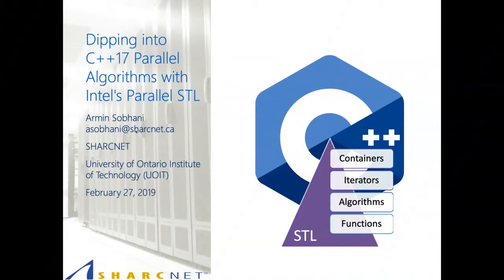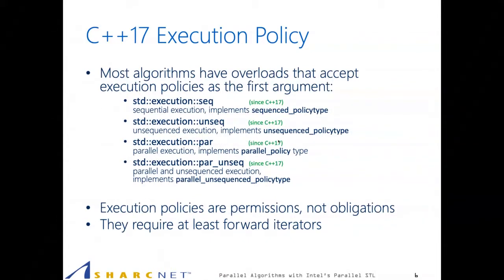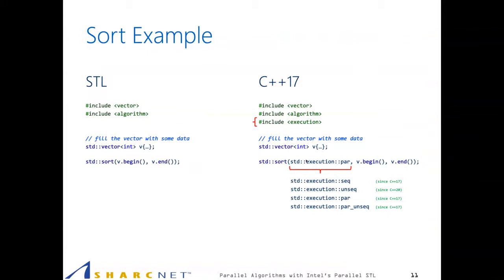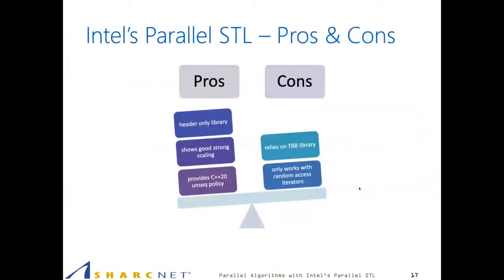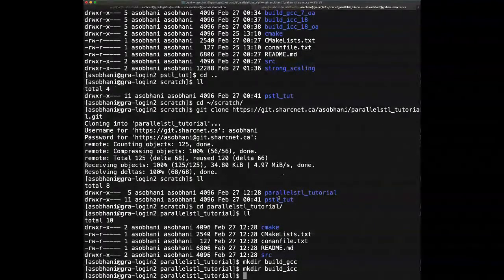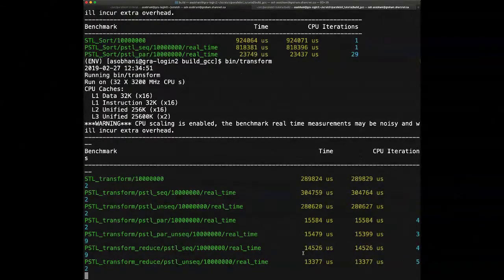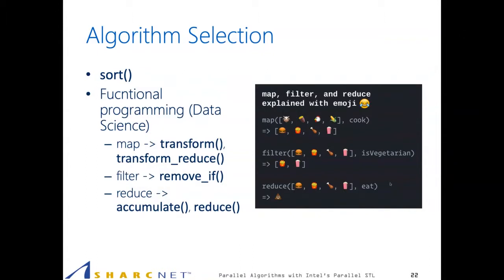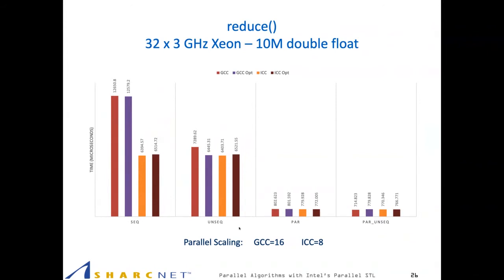Dipping into C++17 Parallel Algorithms with Intel's Parallel STL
If you are programming or have already developed with C++, there is a good chance that you have used Standard Template Library (STL) containers and algorithms in your codes. In that case, you can easily boost the performance of your existing codes with parallel algorithms introduced in C++17. The good news is you do not have to wait until the support for the parallel algorithm is added to the C++ compiler of your choice. The Intel’s Parallel STL is a fairly complete implementation of the C++ standard library algorithms with support for execution policies, as specified in ISO/IEC 14882:2017 standard, AKA C++17. It is a standalone header-only library available for free on GitHub It can work with any C++11 compiler that works with Intel’s Threading Building Blocks (TBB), which is also available for free In addition, if you want to use non-standard vectorization (unsequenced policies), your compiler should support OpenMP 4.0 SIMD constructs. Intel have offered to donate their implementation to both GCC and Clang.

This talk gives an overview of the C++17 execution policies, demonstrates how to use the Intel’s Parallel STL library on SHARCNET’s Graham cluster, and concludes with some benchmark results.

This webinar was presented by Armin Sobhani (SHARCNET) on February 27th 2019 as a part of a series of regular biweekly General Interest webinars ran by SHARCNET. The webinars cover different high performance computing (HPC) topics, are approximately 45 minutes in length, and are delivered by experts in the relevant fields. Further details can be found on this web .